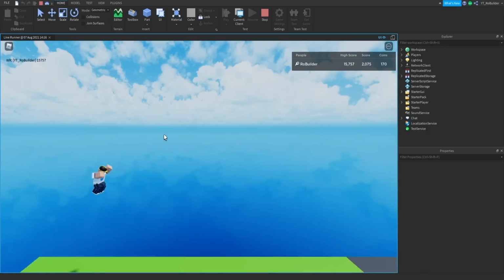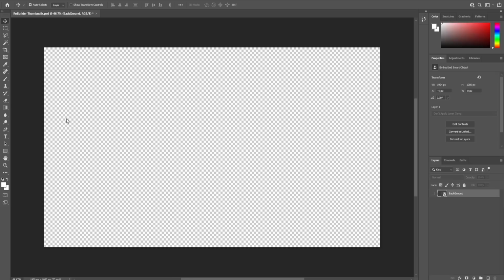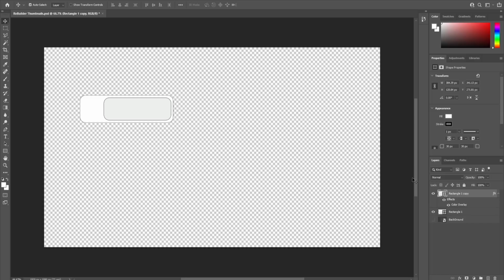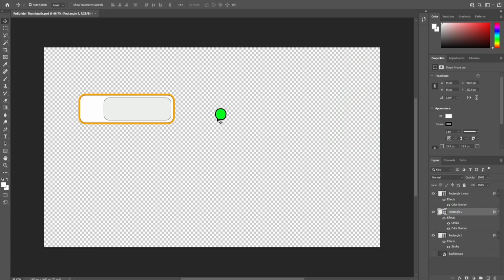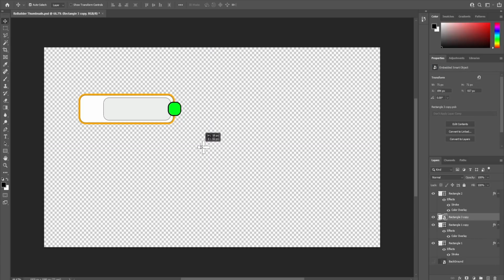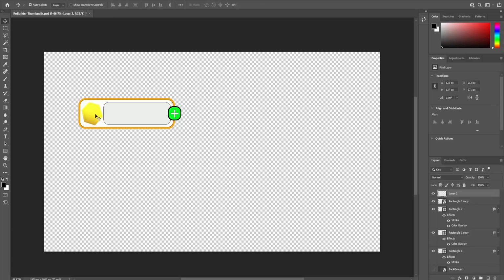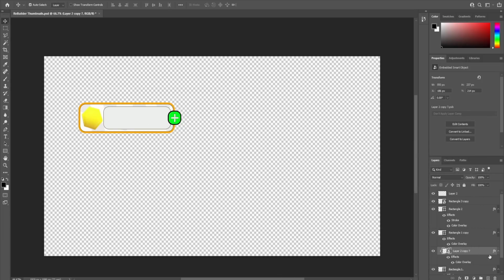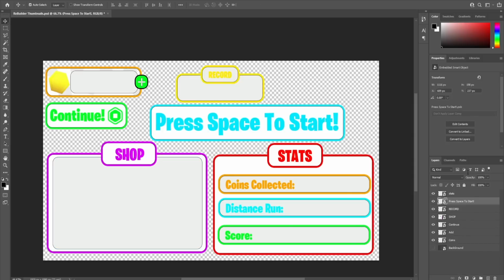Turning a FREE Roblox Game Into 100,000 ROBUX! Part 8!